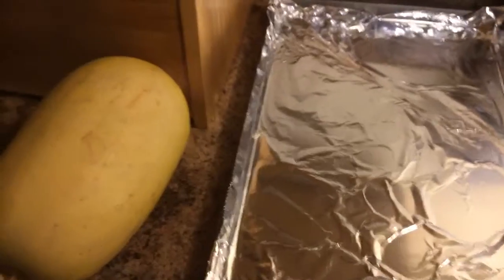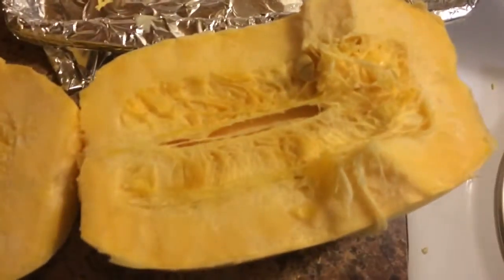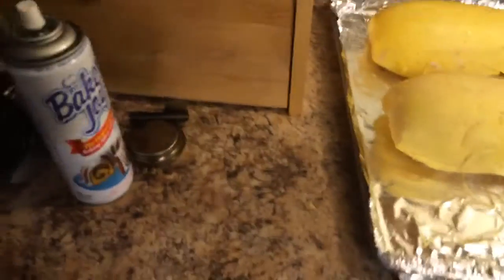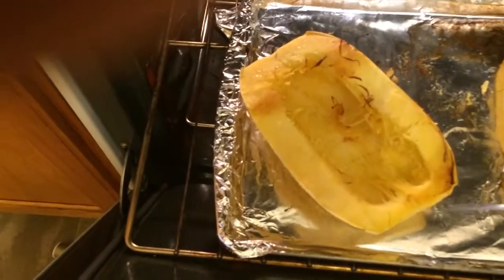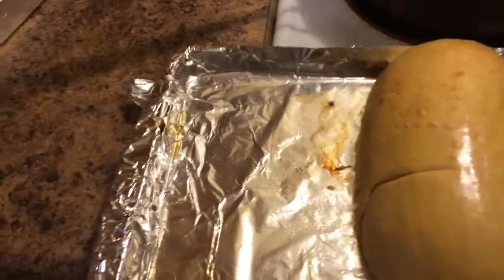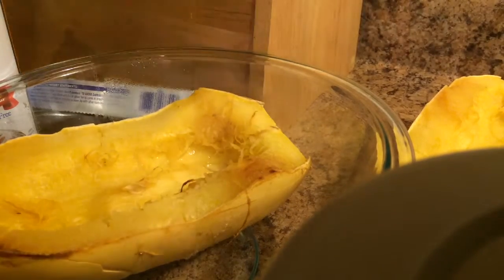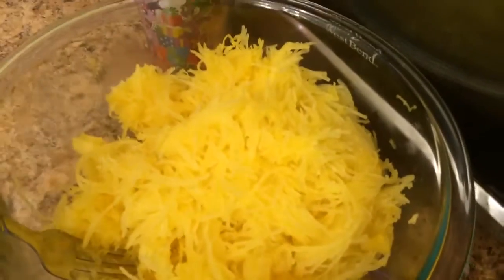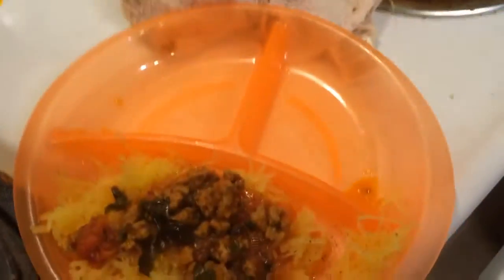How to Cook Spaghetti Squash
My first time tasting and cooking Spaghetti squash! It's divine!